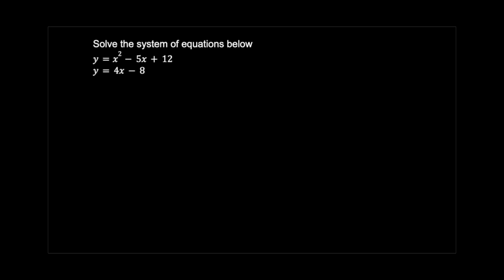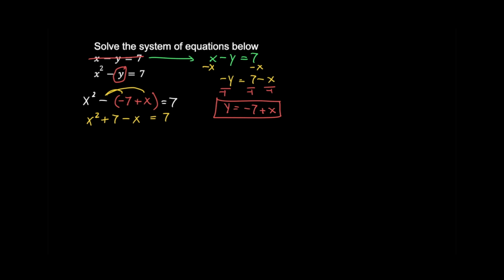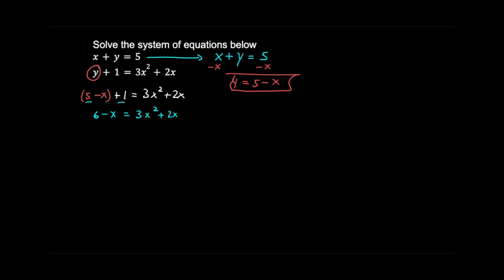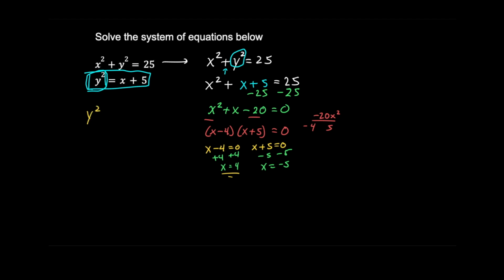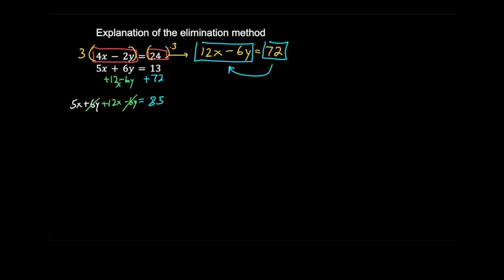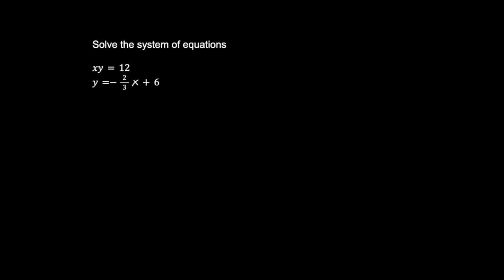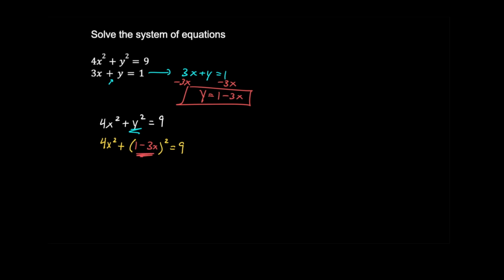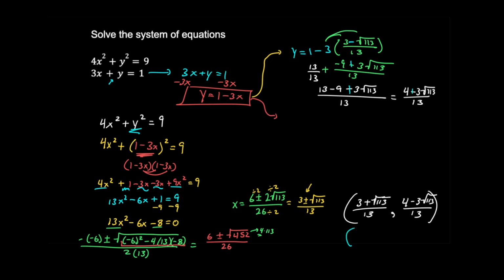2-07 Systems involving Quadratics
00:00 Title Slide and Steps for Substitution Method
00:06 Ex1 Quadratic-Linear System (both y=)
04:11 Ex2 Quadratic-Linear System (neither y=)
08:34 Ex3 Solving by Graphing
10:48 Ex4 Quadratic-Linear System
15:11 Ex5 Circle-Quadratic System
21:11 Ex6 Explanation of Why Elimination method works (or at least an attempt)
27:15 Ex7 Quadratic-Linear System by Elimination
31:08 Ex8 Reciprocal-Linear System
35:46 Ex9 Circle-Linear System